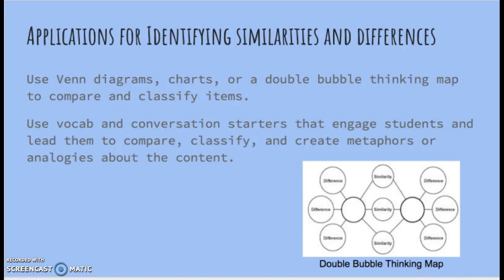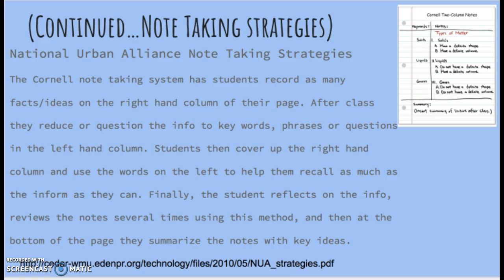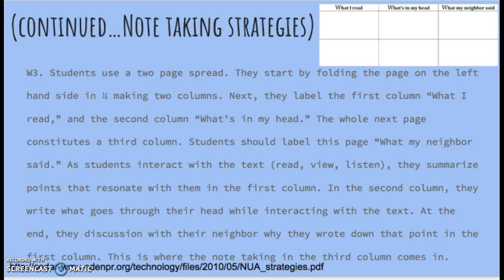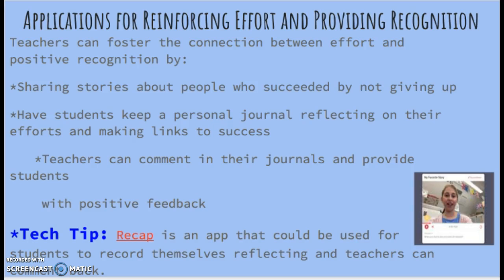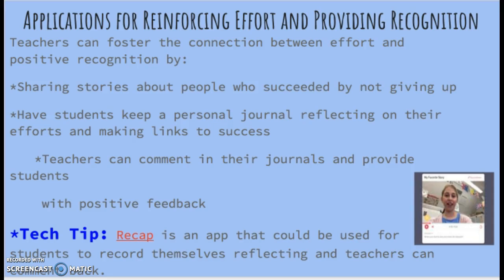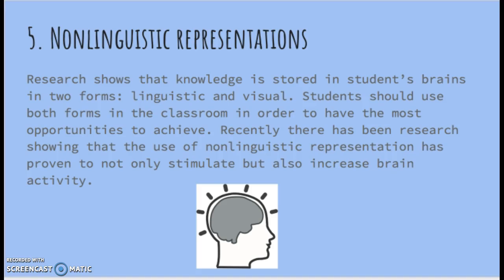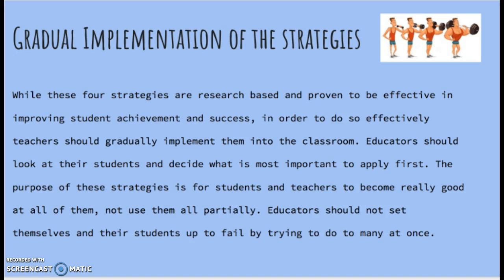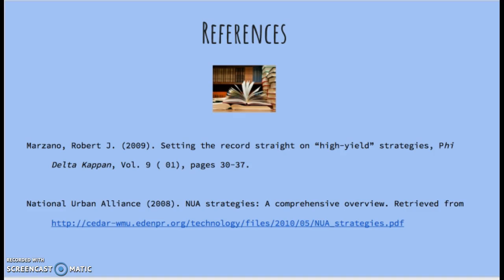Implementing Instructional Strategies